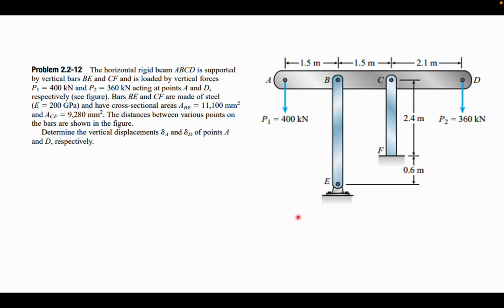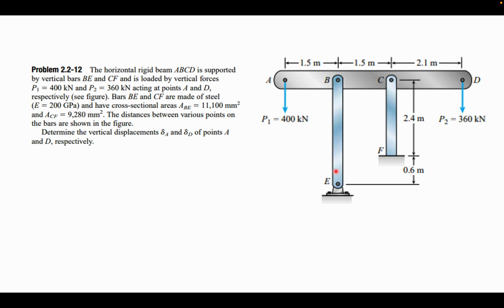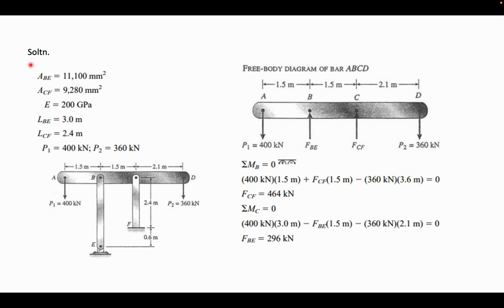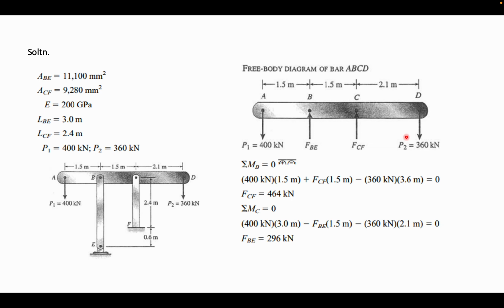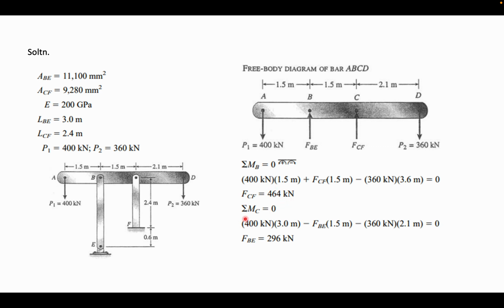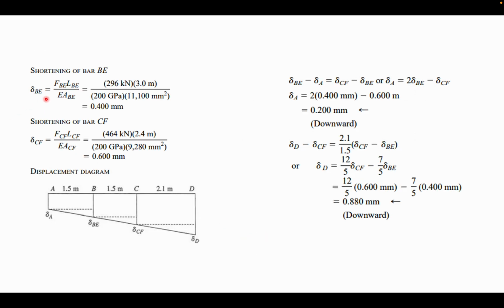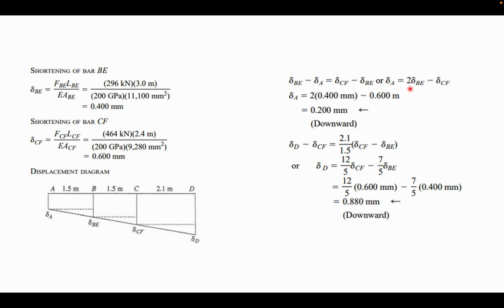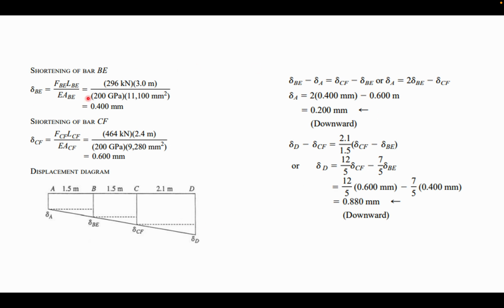Axially Loaded Members Solved Problem 2.2-12**quickest way**